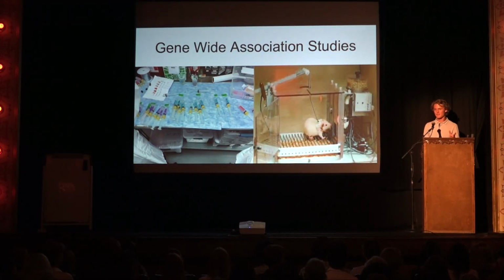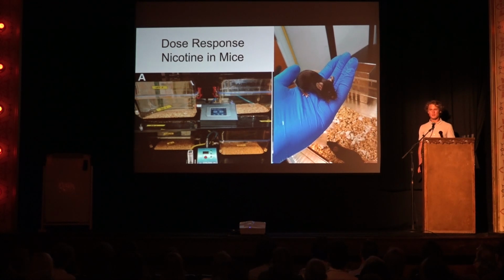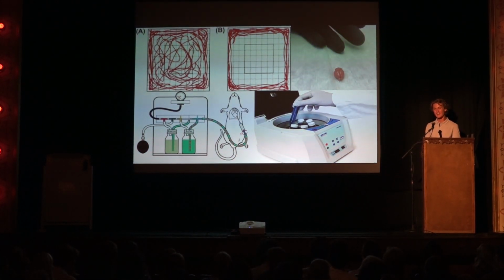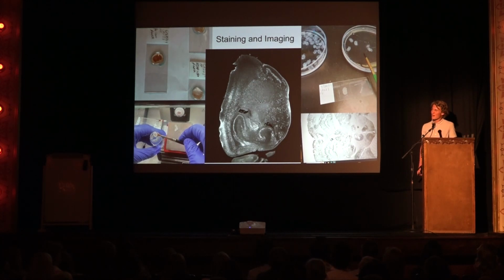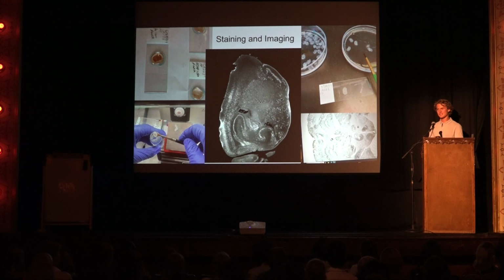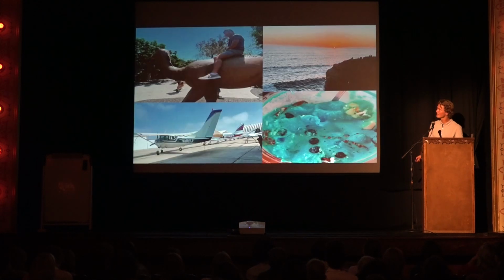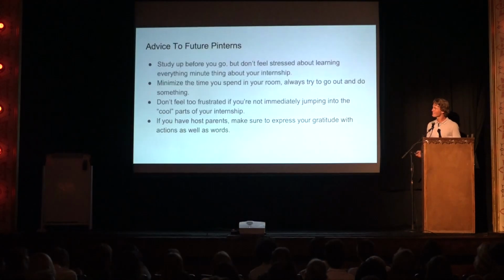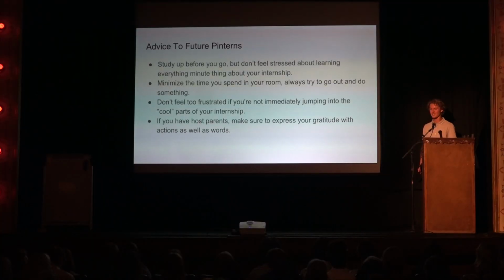Philip Brooks Pintern Presentation 2024